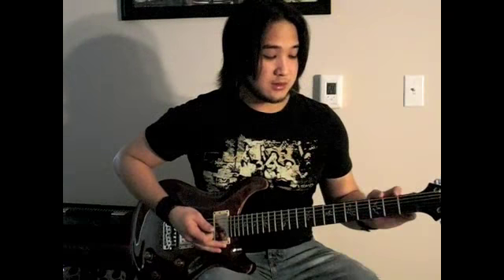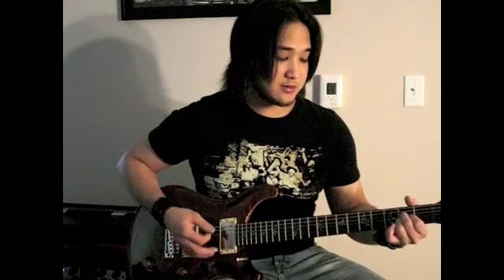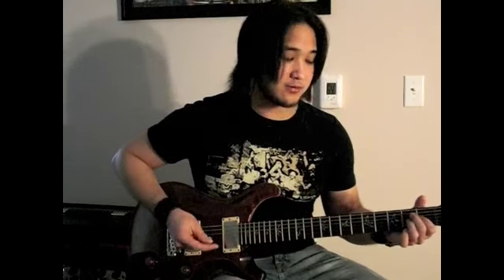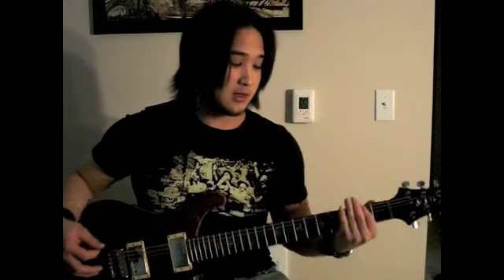Electric Guitar 101 Lesson II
Learn chords and chord progressions.